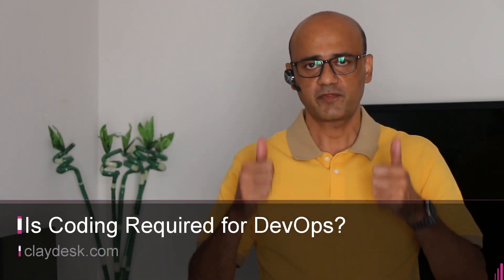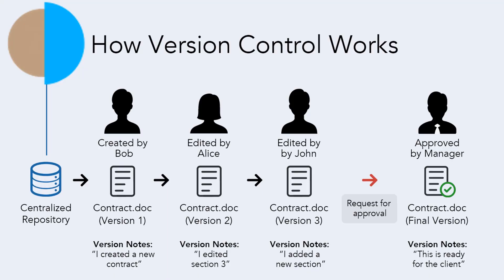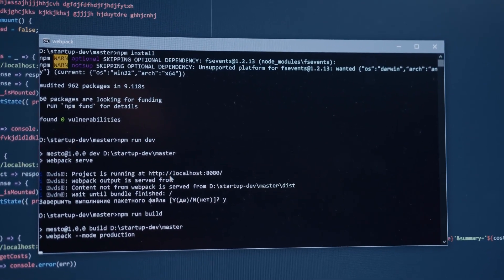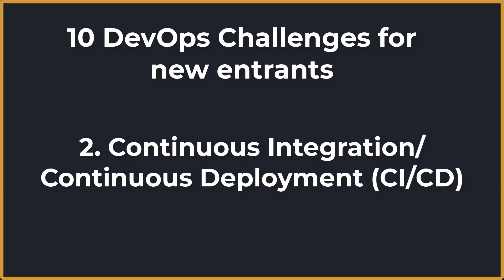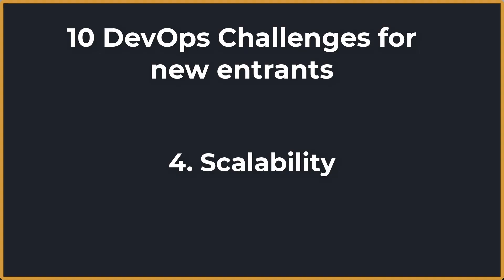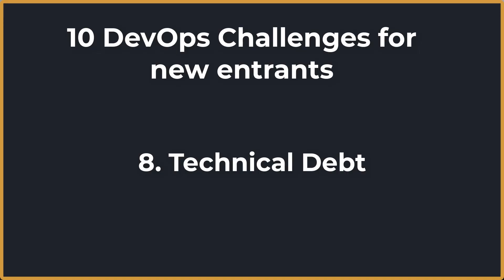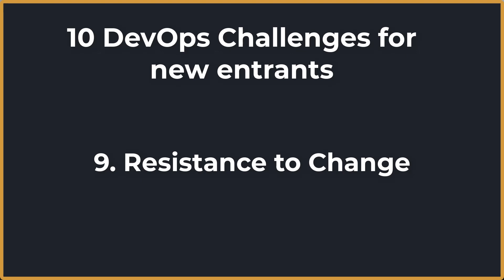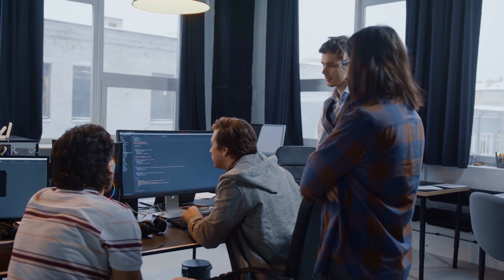Challenges Faced as DevOps Engineer - Why should you not get into DevOps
00:00 Challenges Faced as DevOps Engineer

1. (FREE Course List) Get a FREE Course.

2. **For FREE WEB HOSTING** by ClayDesk.